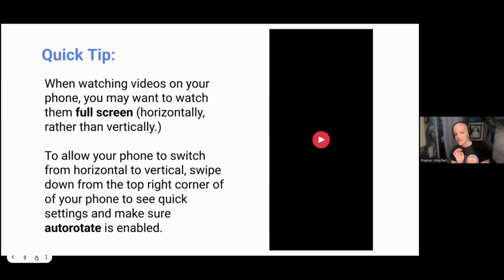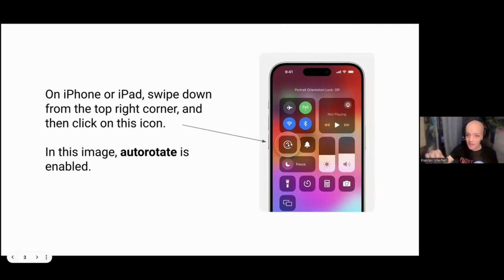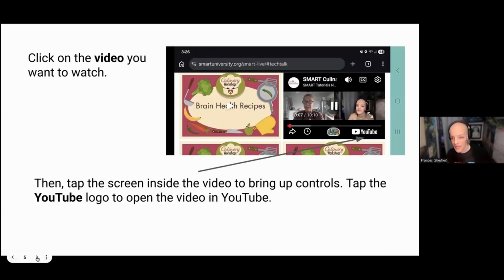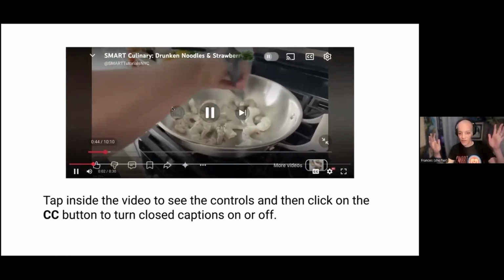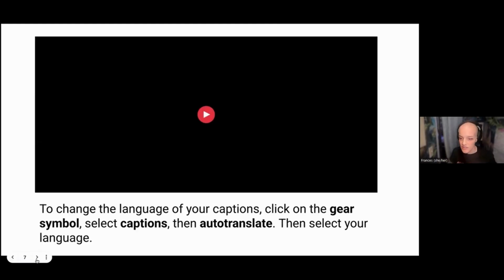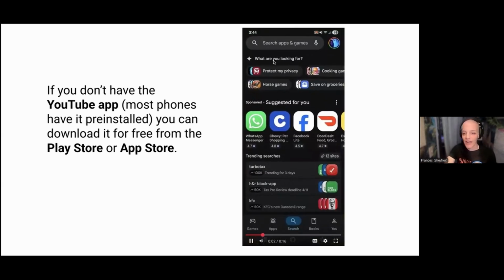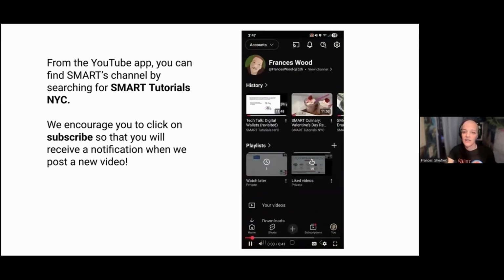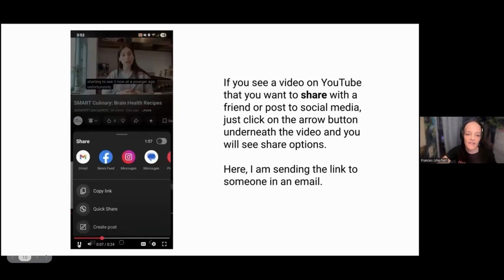Tech Talk: YouTube Sharing, Close Captions & Translations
A tutorial on how to share YouTube videos and set up Closed Captions as well as auto translations.